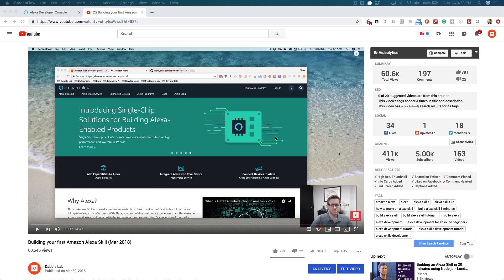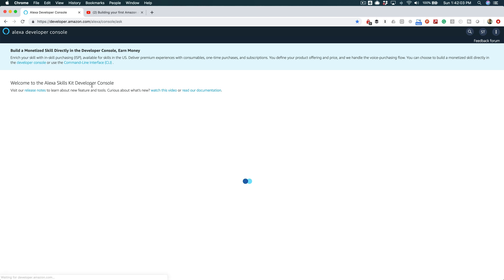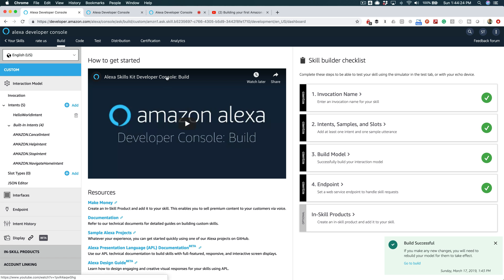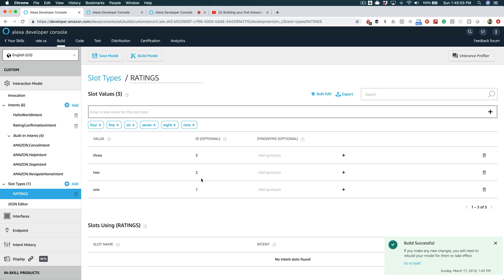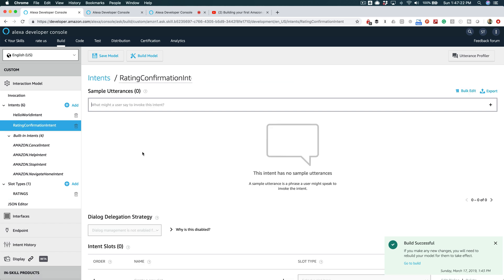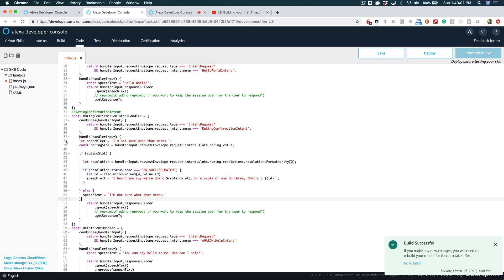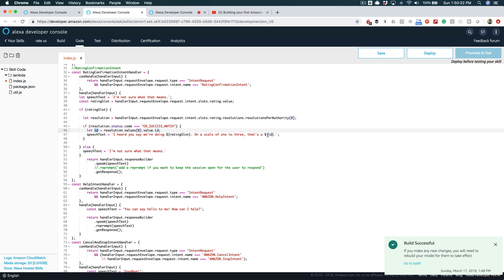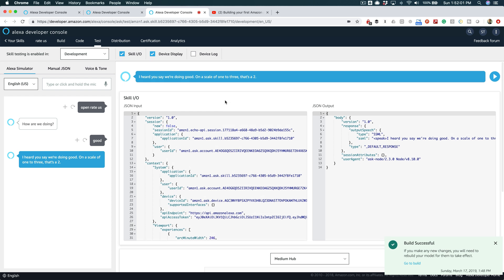Using Entity Resolution in Alexa Skill Development - Dabble Lab #124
#124: In this tutorial, you'll learn how to use entity resolution, custom slot types, and synonyms for slot values to handle ambiguous terms a user might say when interacting with an Alexa skill.